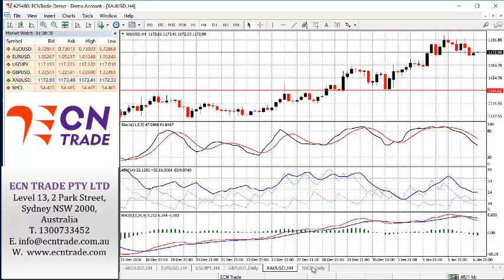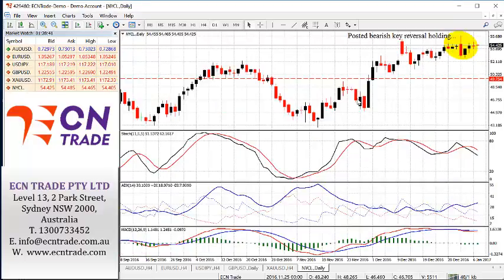ECN Trade Technical Webinar 9 Jan 2017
The Australian dollar bulls may feel they have ‘bitten off more than chew’ after Friday’s advance sharply retreats in front of the 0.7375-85 resistance. However, the 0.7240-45 level still presents itself and may for the start of this week give a firm bullish performance, if challenged.